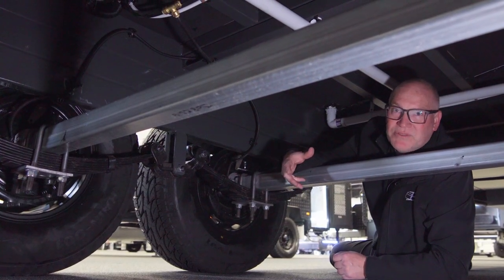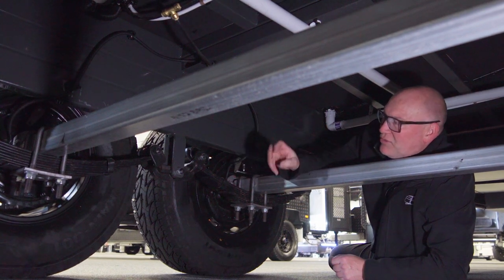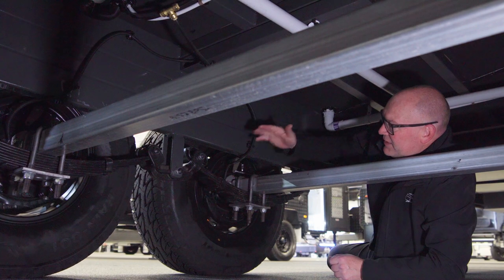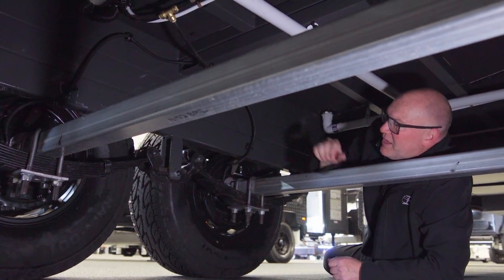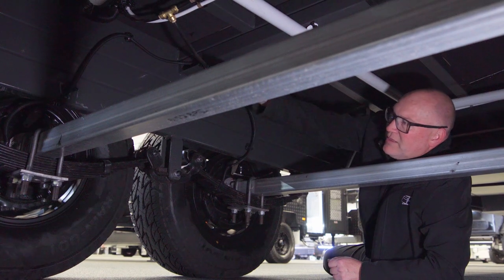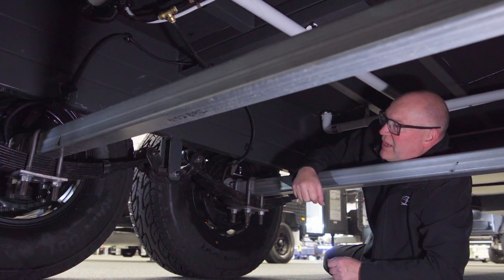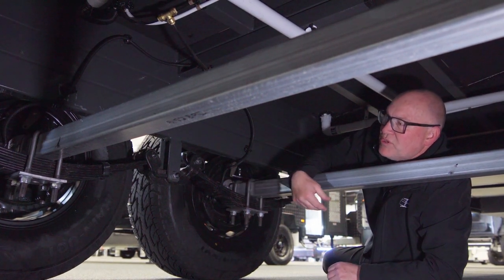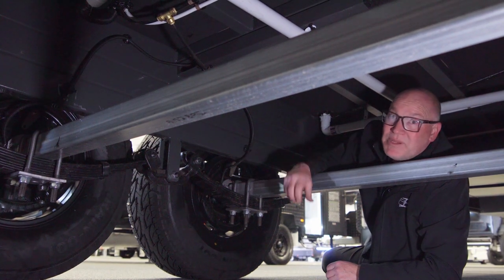Roller Rocker With Leaf Springs